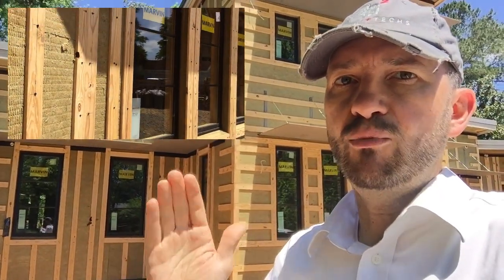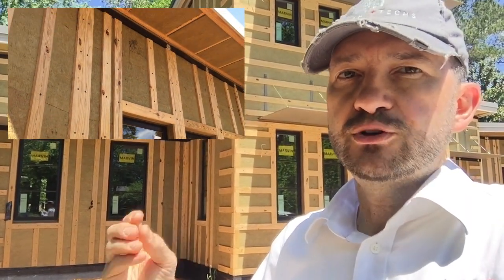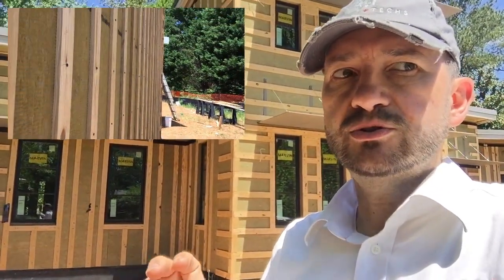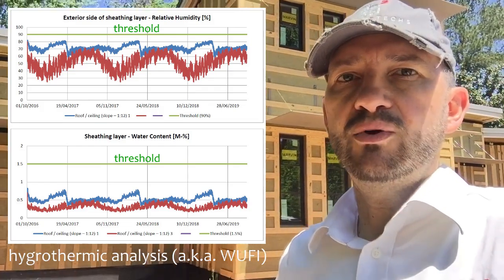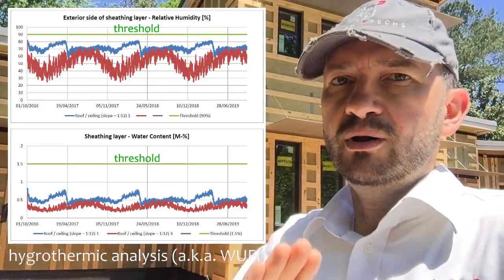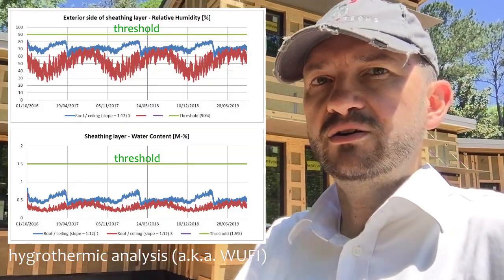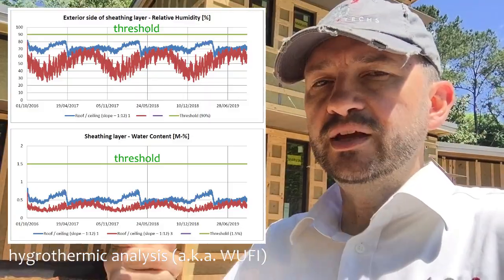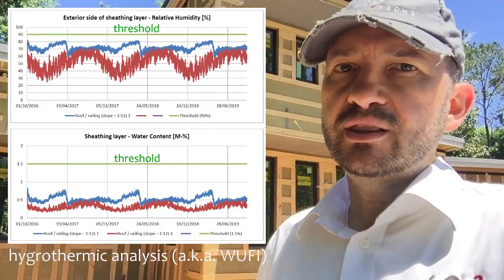Why and How We Install Continuous Exterior Rock Wool Insulation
In this video, I review building science best practices of control layers and the importance and benefit of installing continuous exterior rigid insulation, as well as how we installed four (4") inches of rock wool insulation on the walls and seven (7") inches on the roof of our high performance Marietta project in Georgia.

The report referenced in the video from RDH can be found at this

- Comforboard 110 on the walls
- TopRock DD on the roofs

- Blue Barrier system